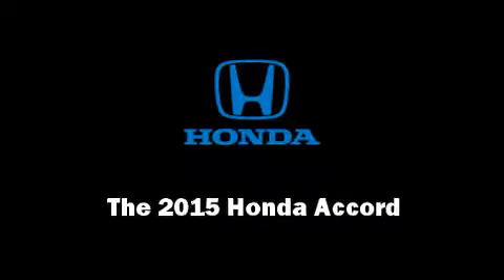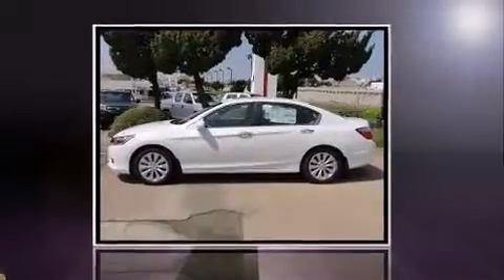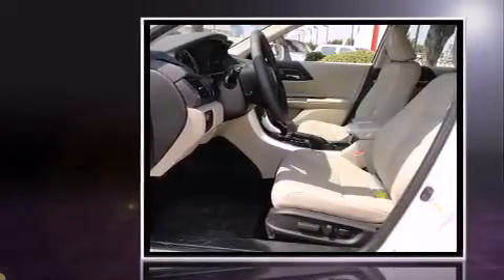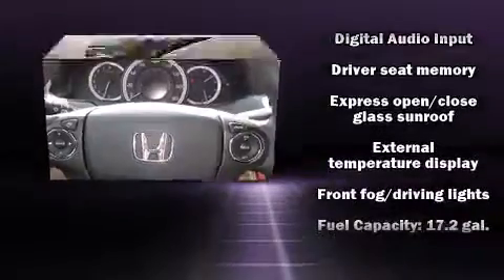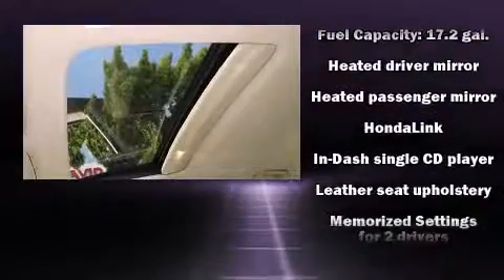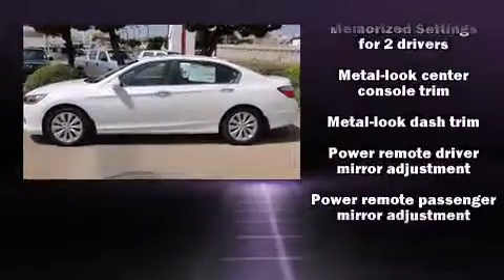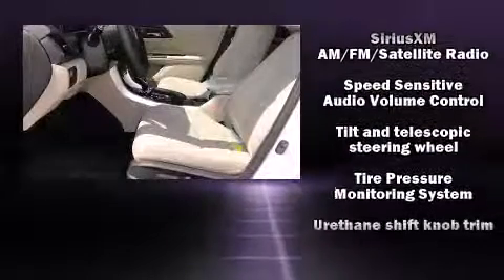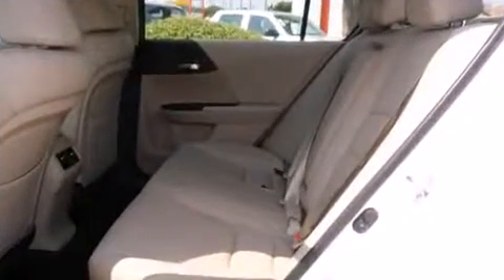2015 Honda Accord EX-L in Irving, TX 75062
Climb inside the 2015 Honda Accord. This 4 door, 5 passenger sedan provides a satisfying ride for all passengers. Under the hood you'll find a 4 cylinder engine with more than 170 horsepower, and for added security, dynamic Stability Control supplements the drivetrain. Top features include heated front seats, 1-touch window functionality, a power seat, an automatic dimming rear-view mirror, front fog lights, tilt and telescoping steering wheel, lane departure warning, and seat memory. Features such as automatic climate control and leather upholstery prove that economical transportation does not need to be sparsely equipped. For drivers who enjoy the natural environment, a power moon roof allows an infusion of fresh air. Premium sound drives 7 speakers, providing you and your passengers a sensational audio experience. Honda also prioritized safety and security with features such as: dual front impact airbags with occupant sensing airbag, head curtain airbags, traction control, brake assist, ignition disabling, and 4 wheel disc brakes with ABS. This car was designed with safety in mind, allowing you to drive with even greater assurance. We pride ourselves on providing excellent customer service. Stop by our dealership or give us a call for more information.